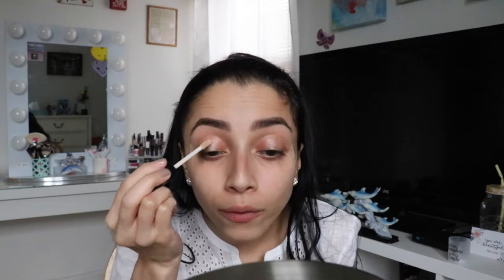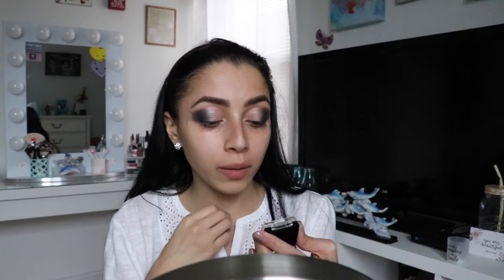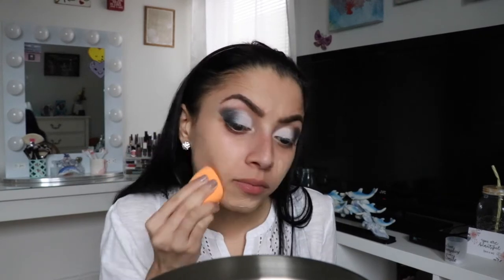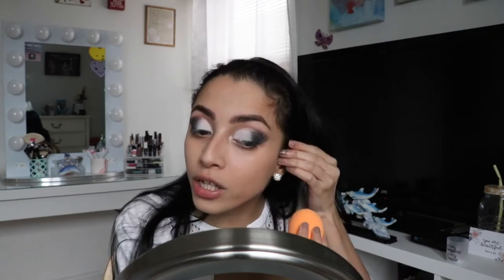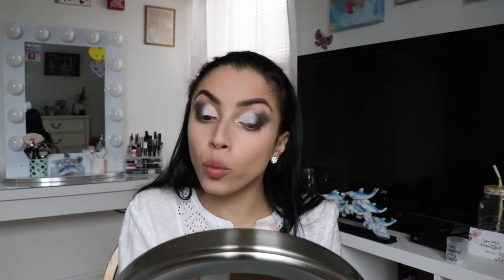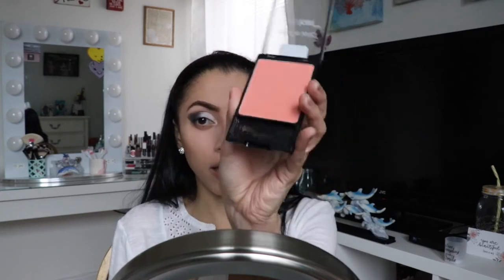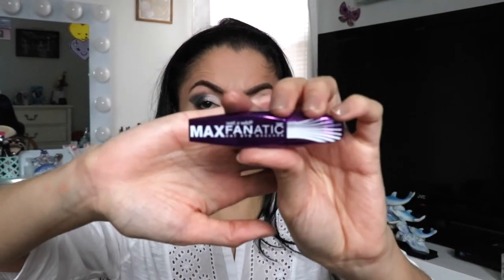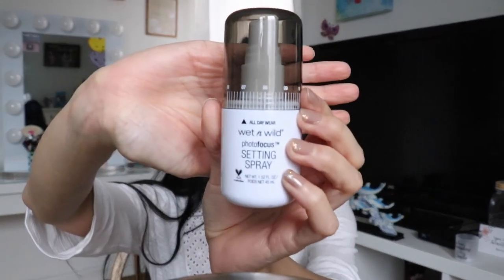Wet N Wild Full Face Tutorial | First Impressions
Here is a Wet N Wild Full Face Tutorial. This is also a first impression on these Wet N Wild products. I give you my thoughts on every Wet N Wild products as well. I hope you enjoy!

Products I Used:
Anastasia Beverly Hills Brow Wiz
Real Techniques Miracle Complexion Sponge Set
Wet N Wild Color Icon Eye Shadow Singles in Sugar, Nutty & Panther